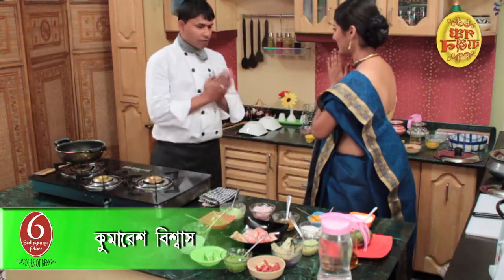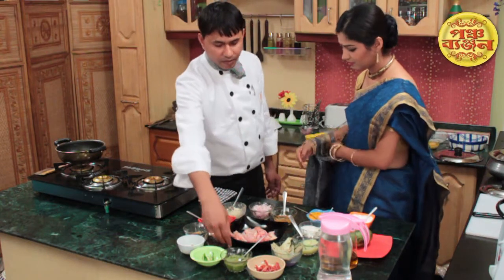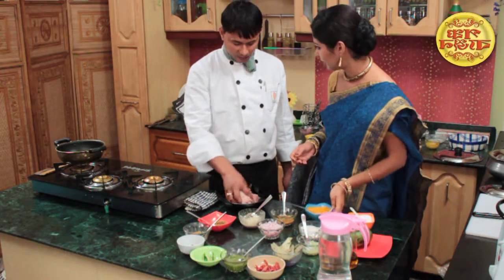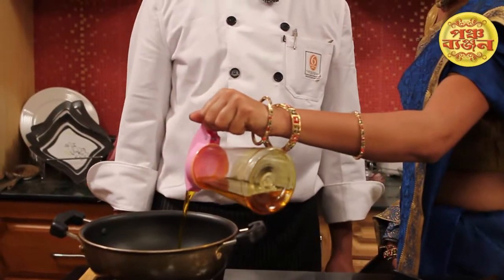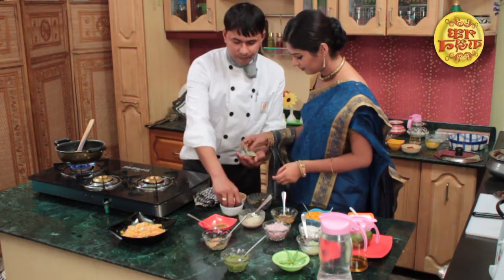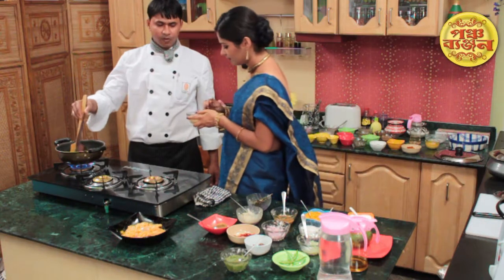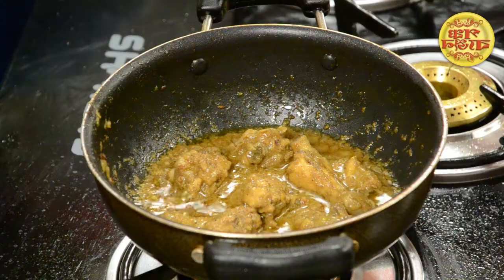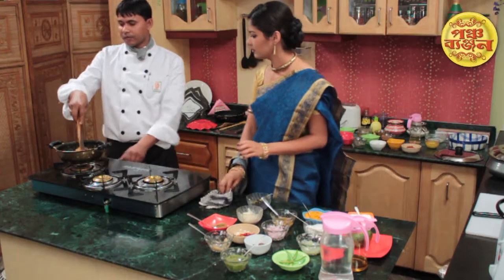204 Aam Murgi